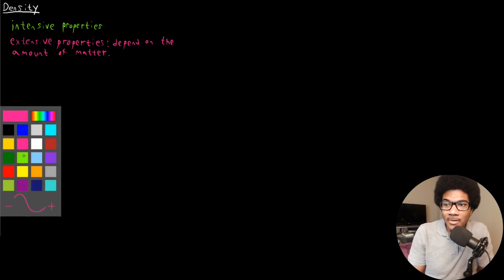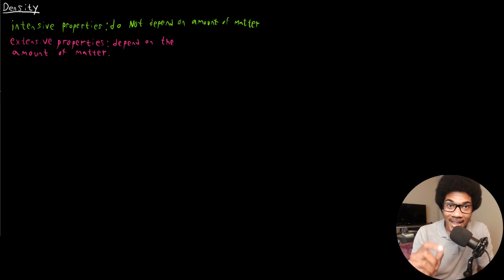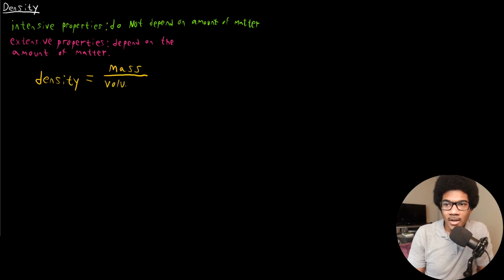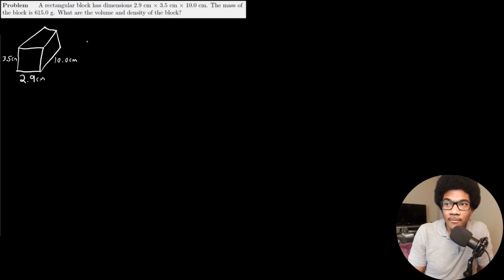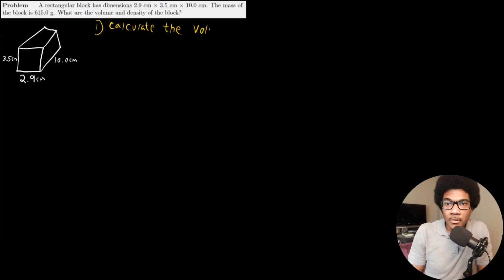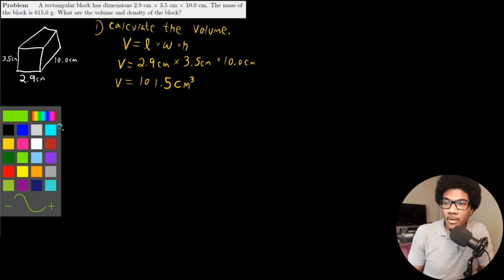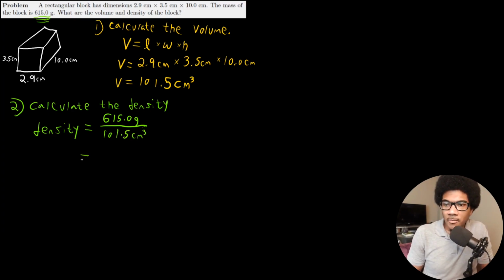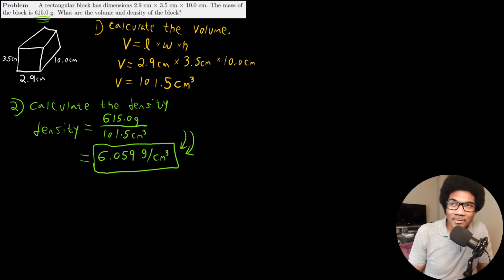Density | General Chemistry I | 004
General chemistry lecture introducing density.  Density is introduced as an intensive property that does not depend on the amount of a substance you have. An example problem is worked through to highlight how density is calculated and how its units are expressed.